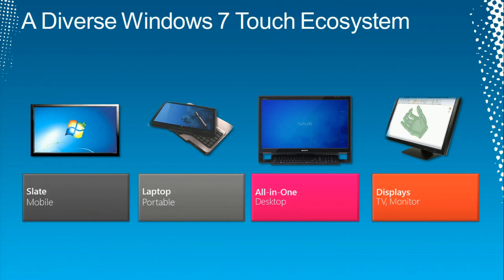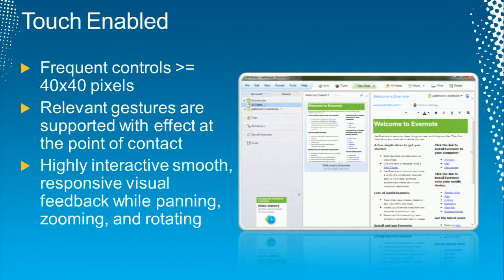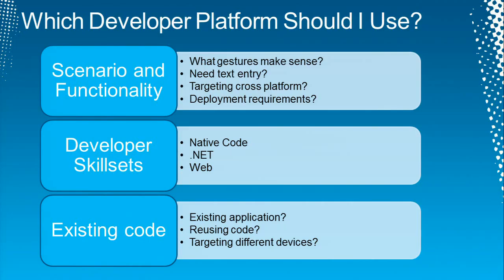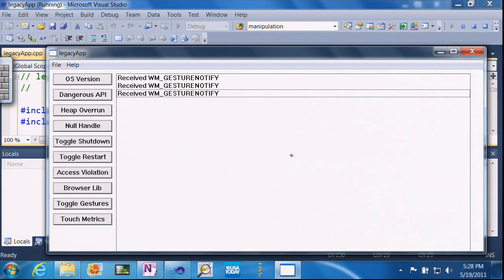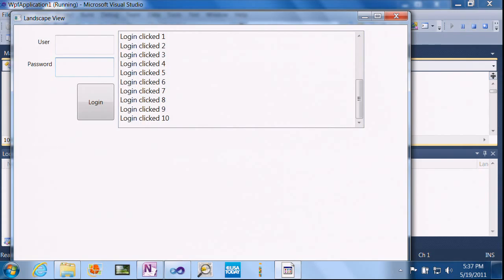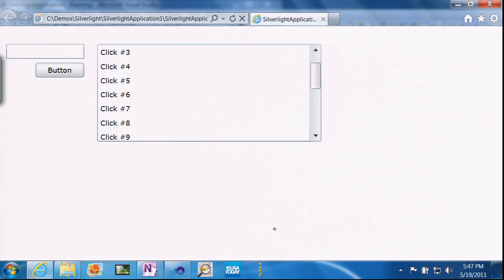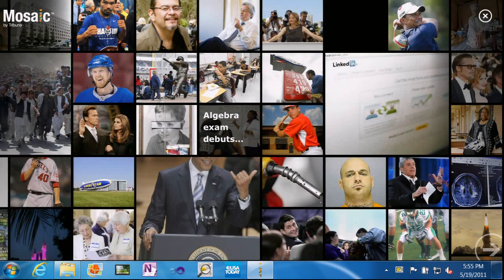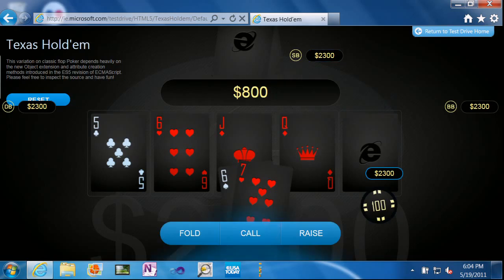Tech·Ed North America 2011 Windows 7 Touch Application Development Selecting the Right Platform